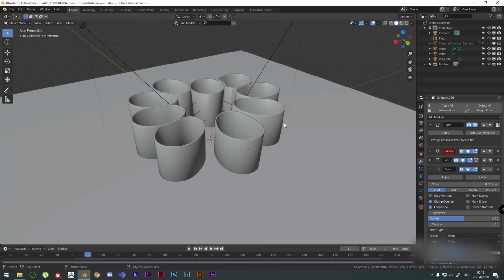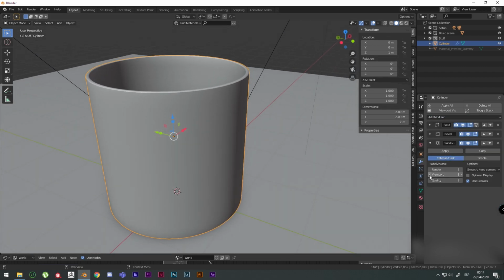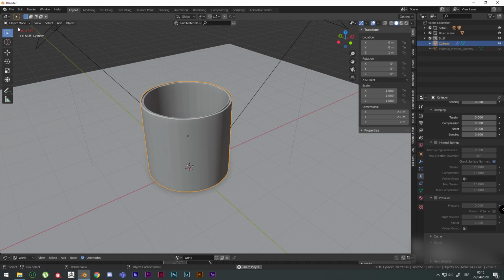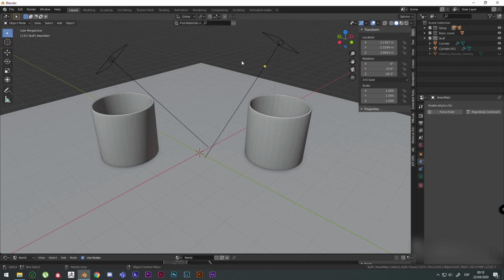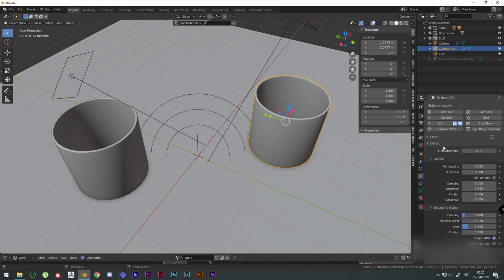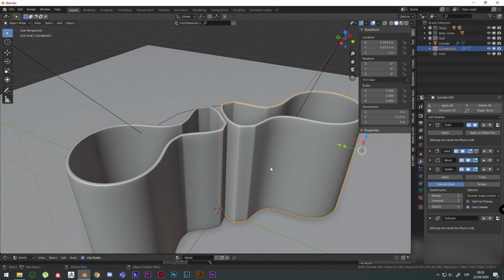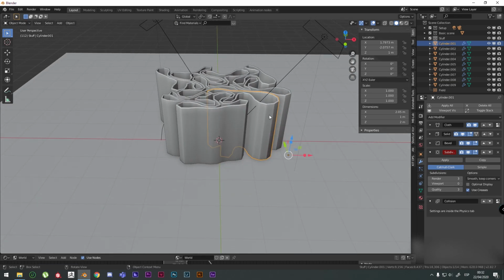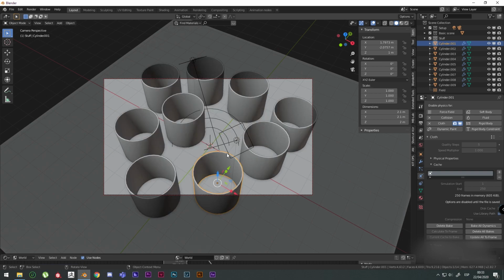Blender Tutorial Abstract rubber ribbons animation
Today we´re making this cool abstract animation.
If you guys have any question leave it in the comments.
And as always have fun!